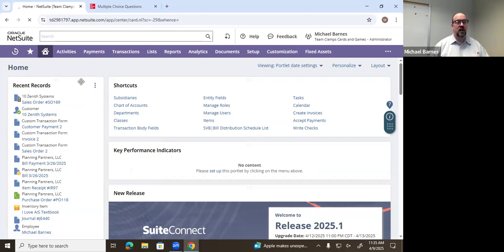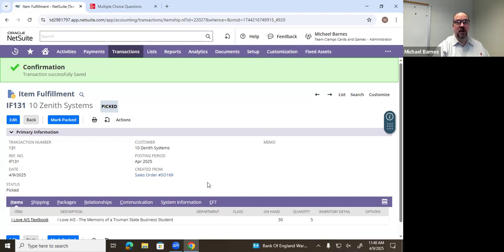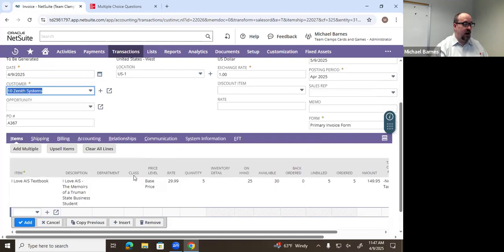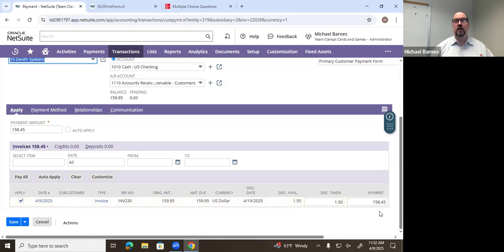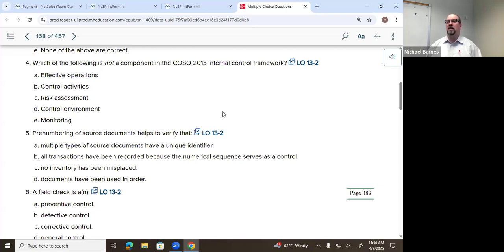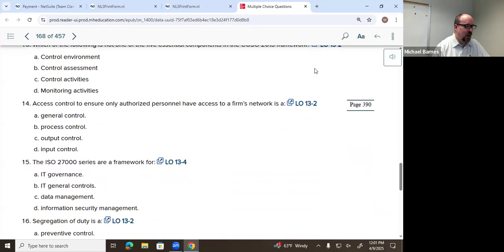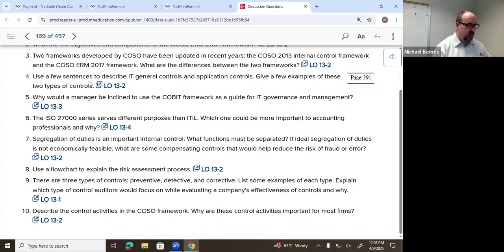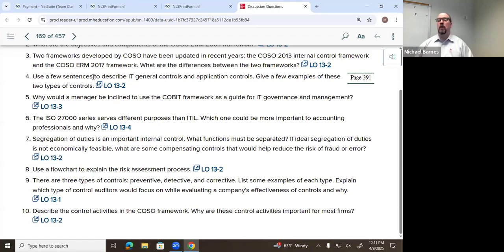ACCT 367 (Spring 2025) - NetSuite 7; Chapter 13 Homework